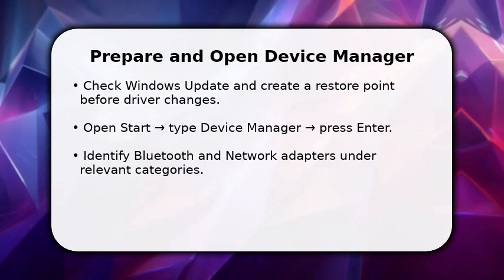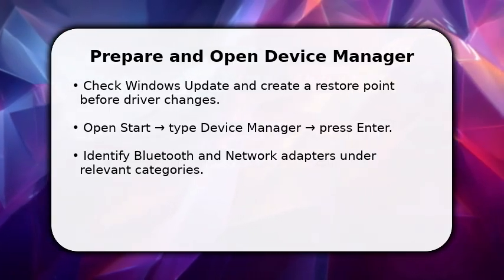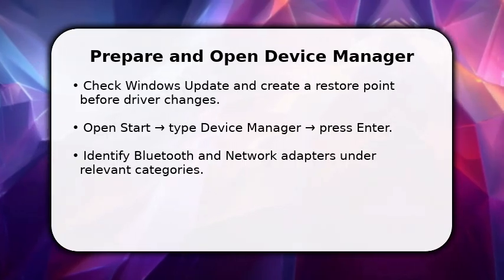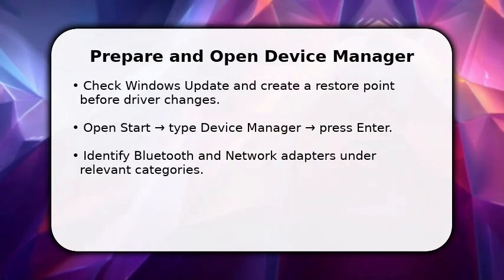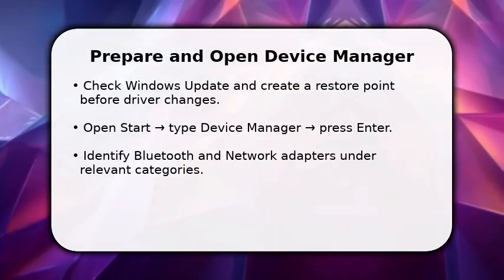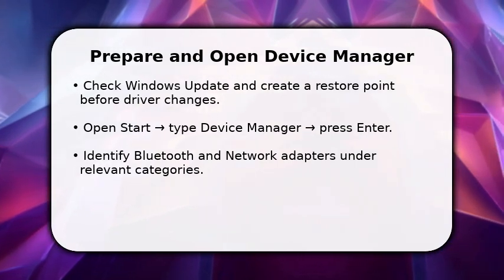How to Update Bluetooth and Wifi Driver Windows 11 - Step by Step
Learn the essential steps to update your Bluetooth and Wi-Fi drivers on Windows 11 with our comprehensive guide.